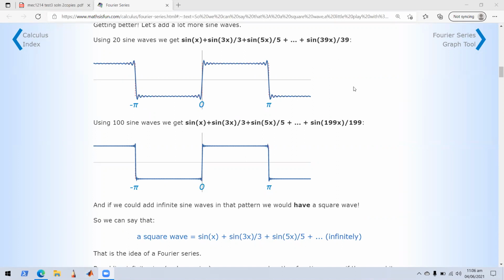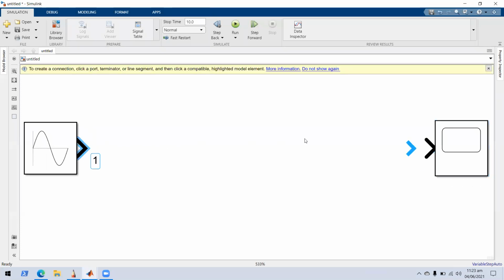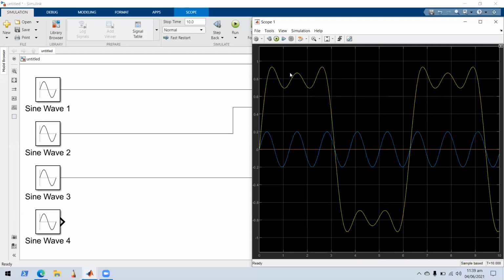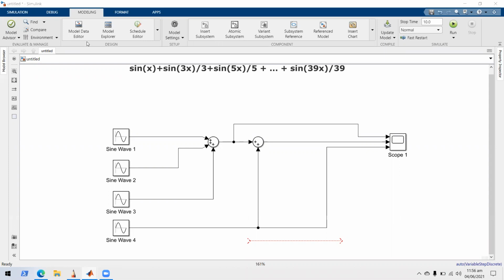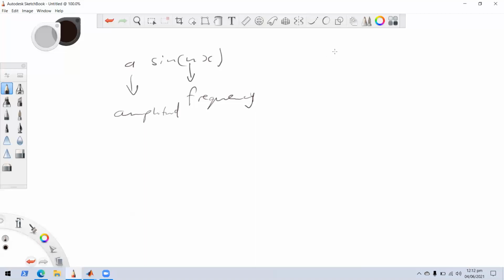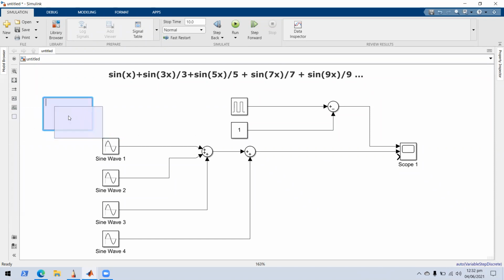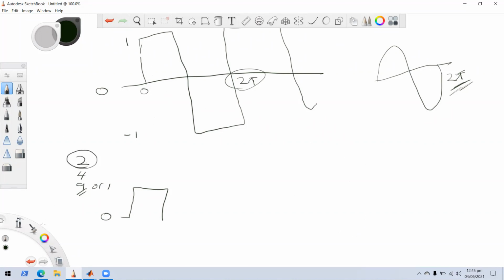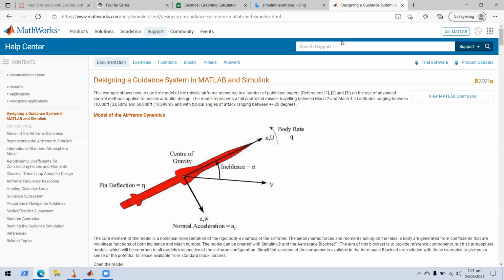ELE 1214 - Simulink intro